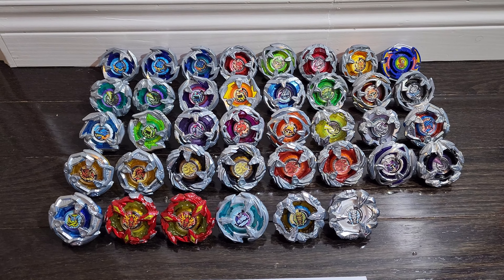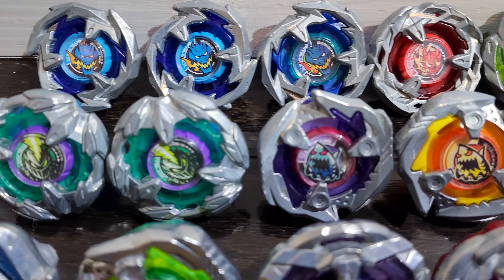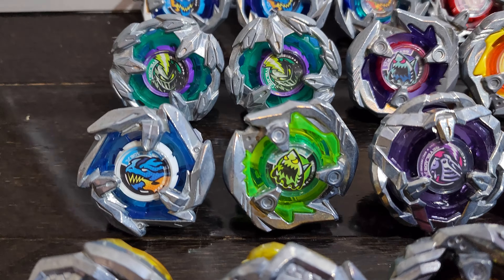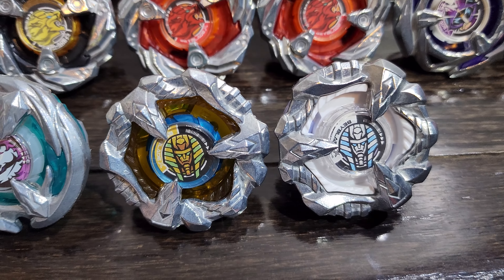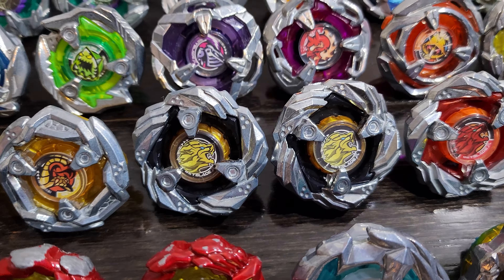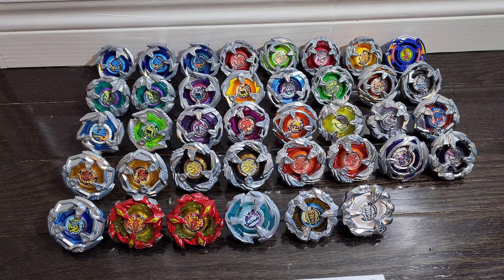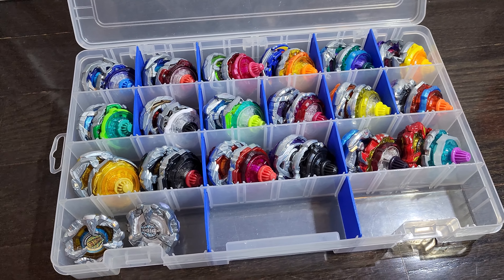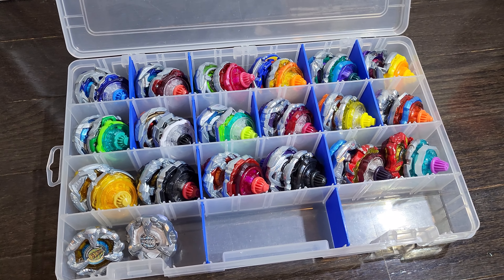My Beyblade X Collection! February 29th 2024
An update on my collection. Got a total of 39 X Beyblades +1 that's coming in (WyvernGale). My favorite one is definitely PhoenixWing so far, let me know what's yours!